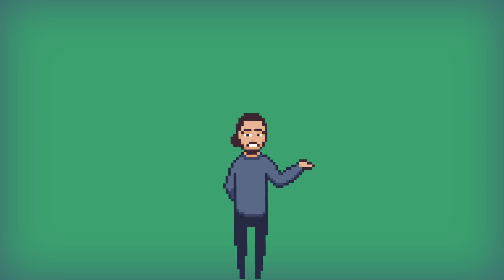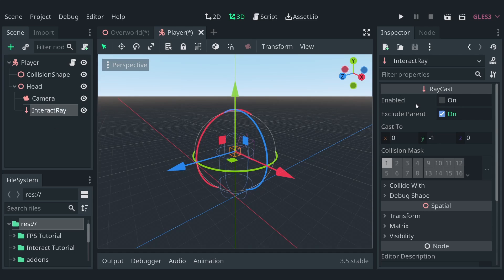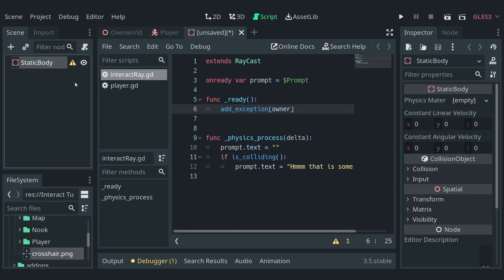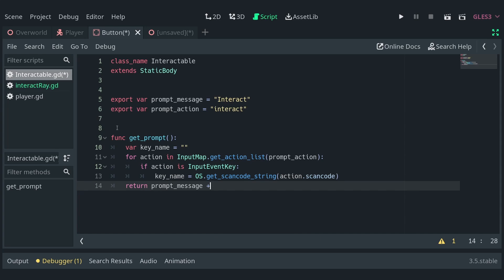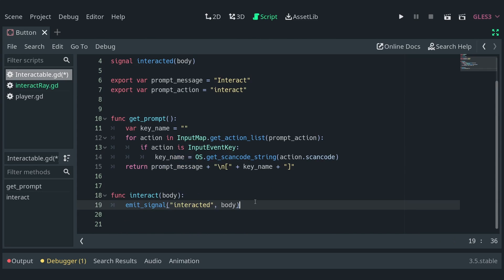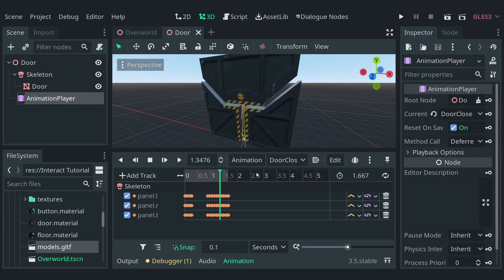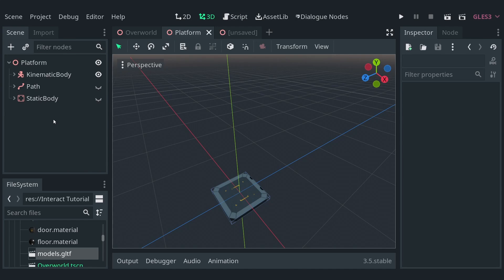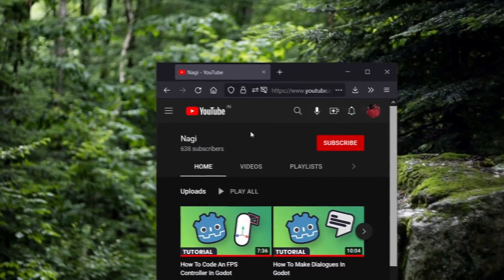How to Add Interaction in Godot 3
Learn how to make your fps controller interact with the game world. In this video learn how to add interactive objects like buttons, doors, elevators and NPCs to your fps game using raycasts, gd script and a lil bit of magic!

If you have questions, comment them down below and I'll try my best to help you!
If you enjoyed the video, make sure to drink water!